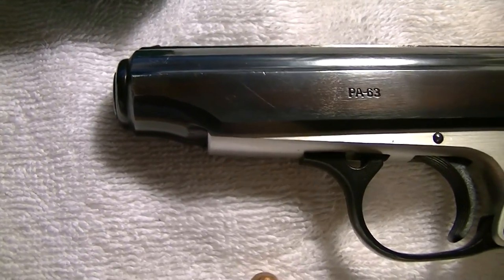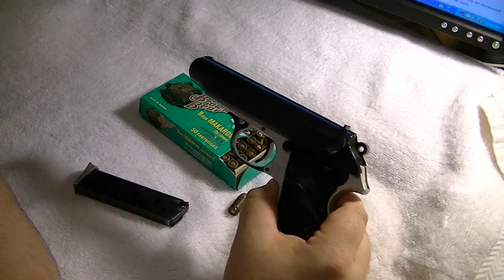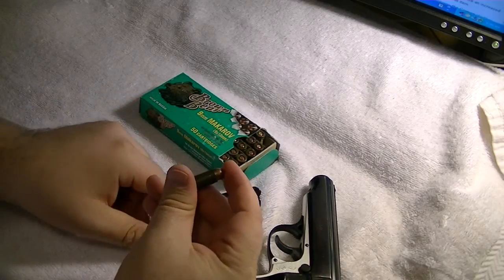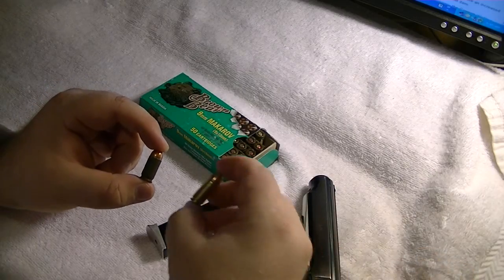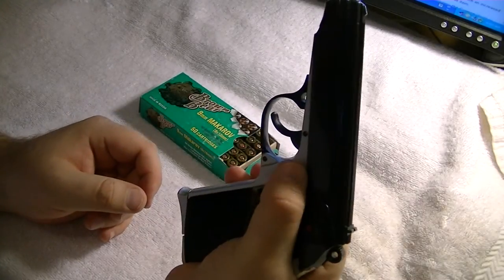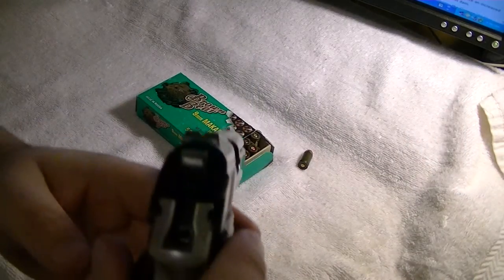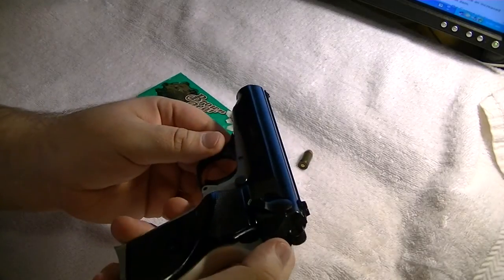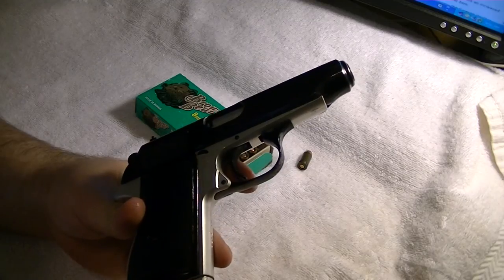FEG PA-63 Close up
just a close up look at a FEG PA-63